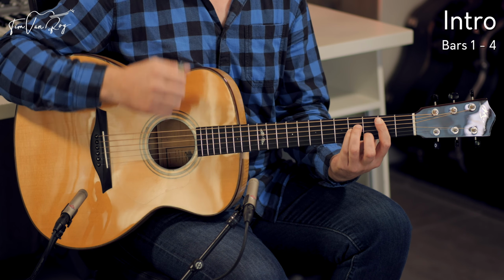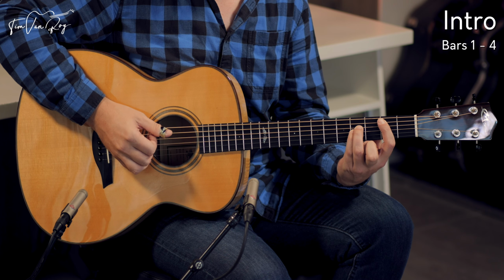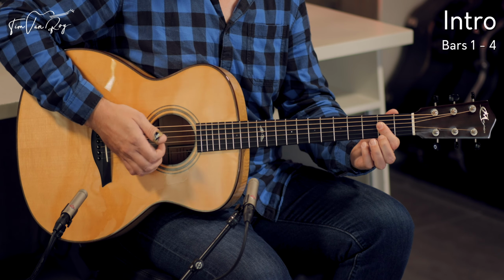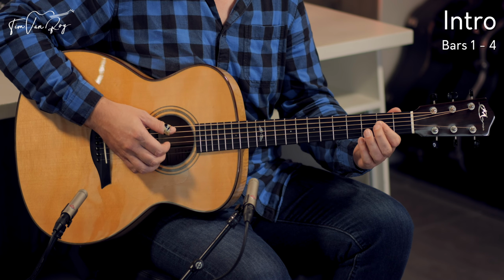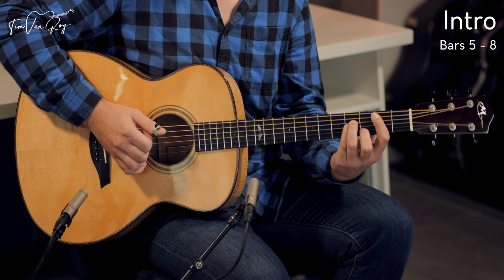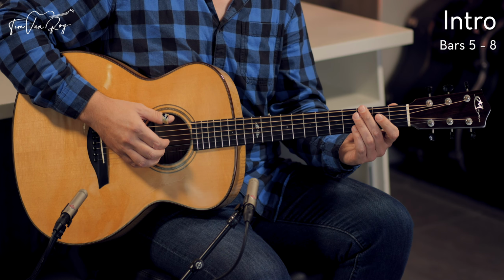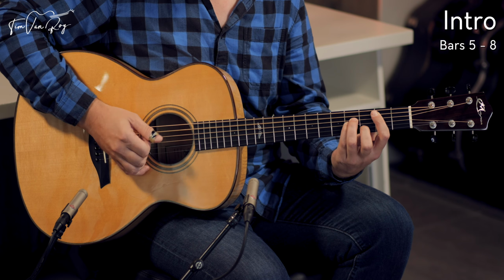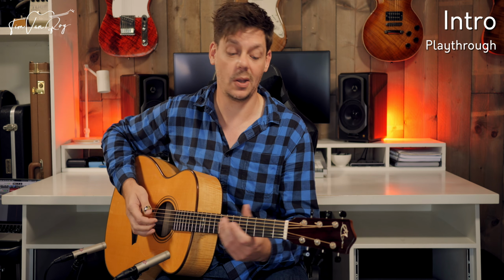Scarlett's World (Tommy Emmanuel) - Tutorial (Part 1)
This is a brand new song by Tommy, so new it hasn't even been released officially at the time of making this video! I had been quite a while since I got so many requests for a TE song at the same time. And it's a real challenge,  from the tempo to the combination of different techniques. Clear your  schedule because this one is going to eat up quite some time!

Part 1 starts with a (very) detailed look at the intro, including the percussive techniques.

Guitar used:
Mayson MS7, Standard tuning

Timestamps:
0:00 Introduction
3:23 Pointers
3:41 Intro
4:36 Intro (Bars 1 - 4)
10:50 Intro (Bars 5 - 8)
16:18 Intro (Bars 9 - 12)
17:22 Intro (Playthrough)